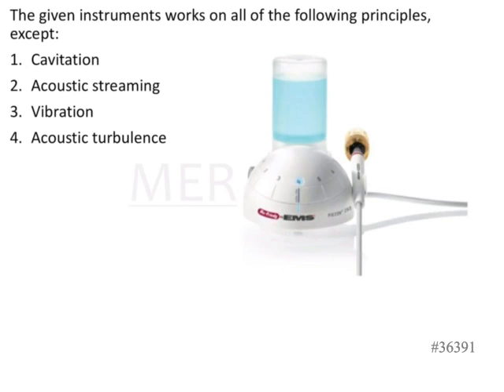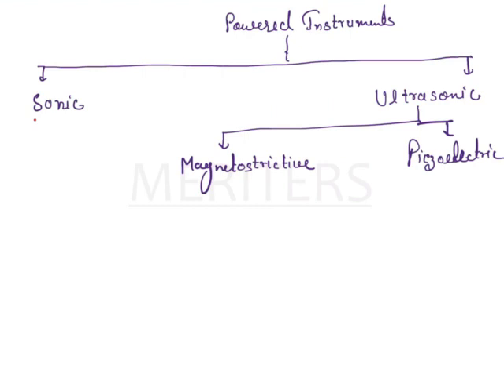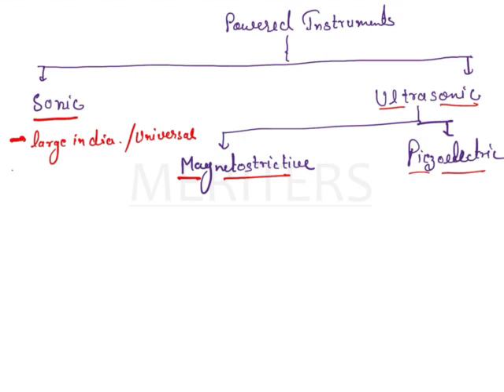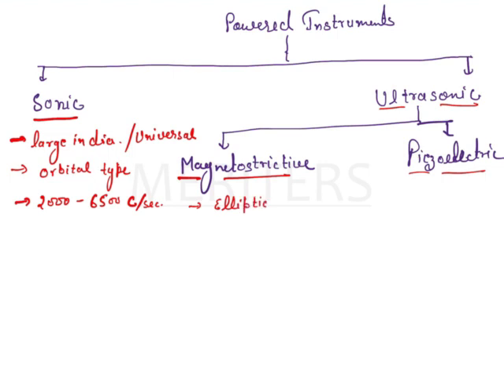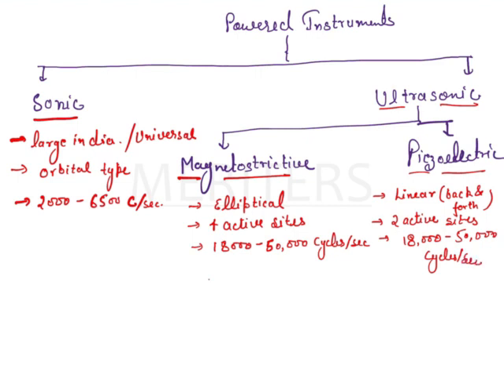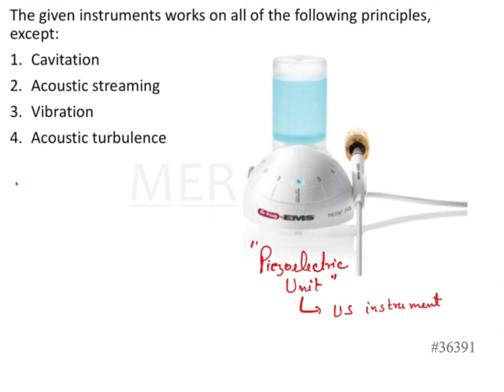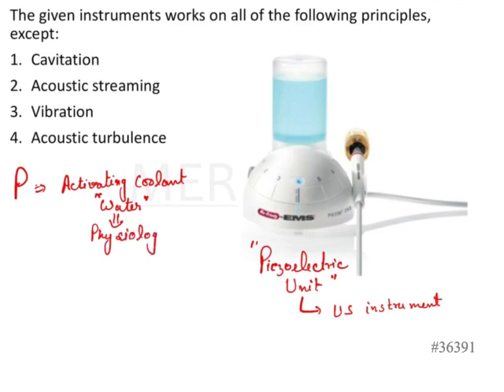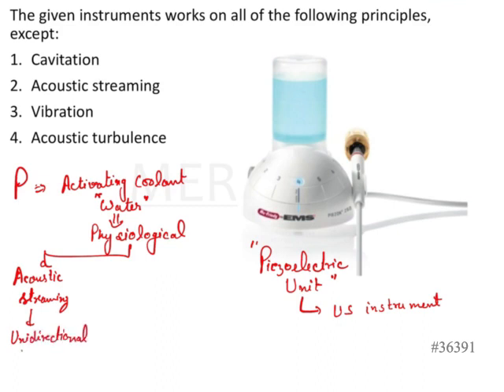NEET MDS | INICET - Periodontology - Periodontal Instrumentation | Explanatory Video | MERITERS